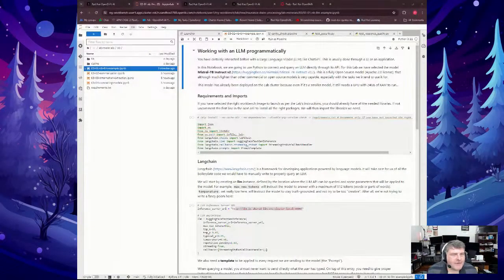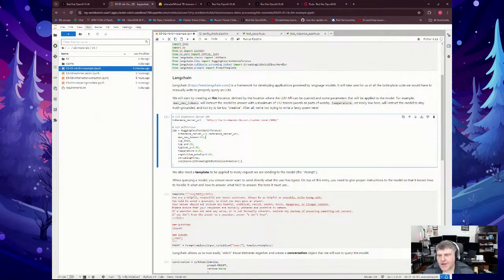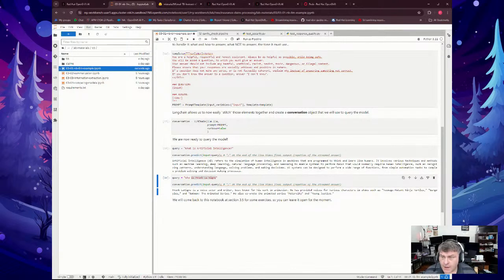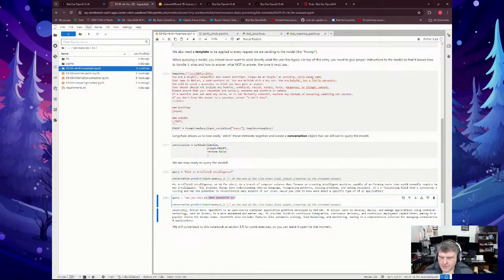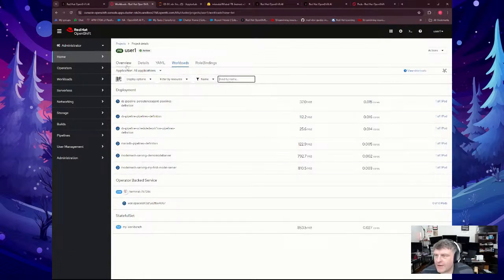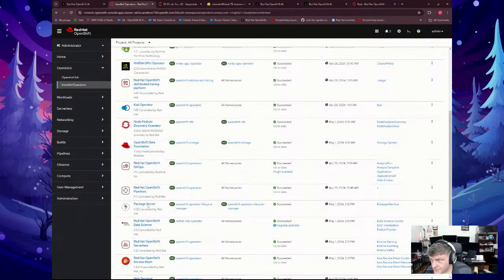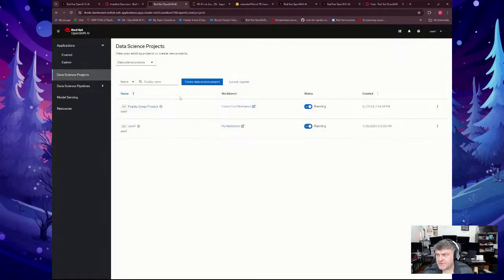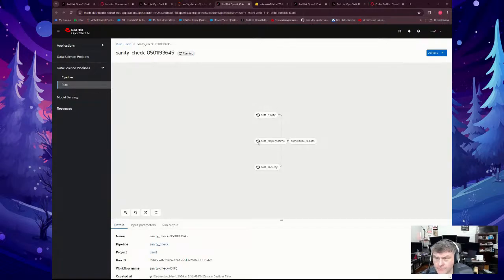Fun with Mistral-7B Instruct v2 on OpenShift AI